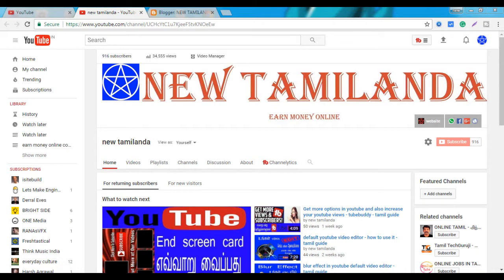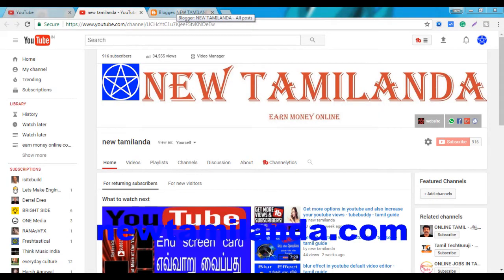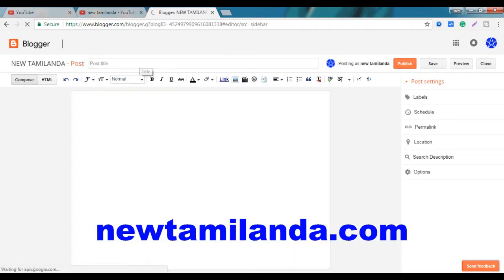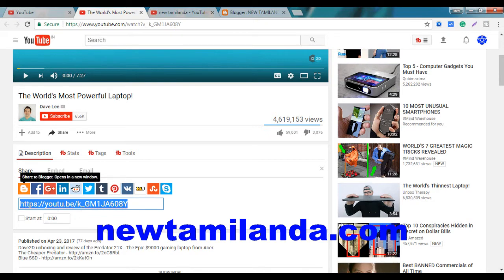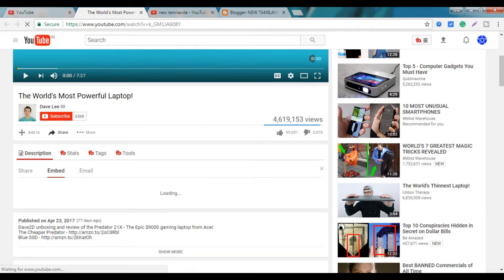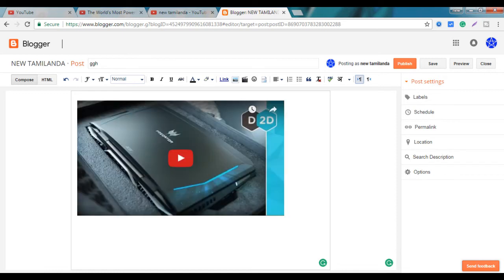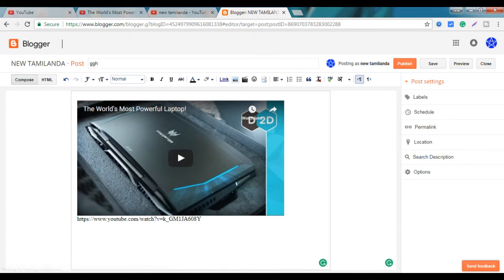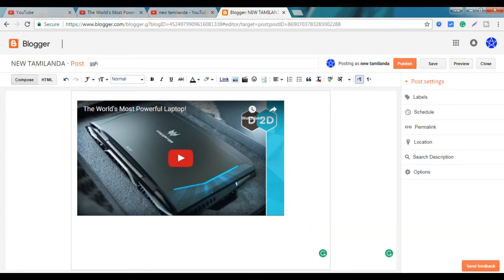How to place embed code in your website or blog properly - tamil guide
In this video, I'm going to teach you how to place an embed code in your website or blog in proper ways. embed youtube video code is the best way to share your videos on your website and also get more views.

Hi hello friends this channel is full of how to earn money in online and also easy tips to make more money in short amount of time